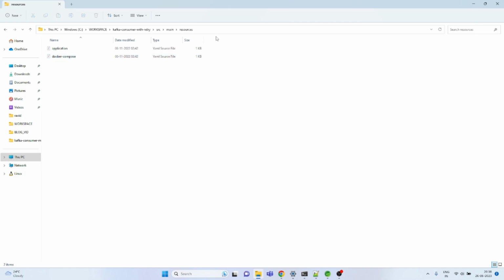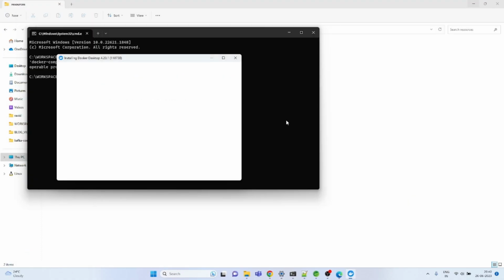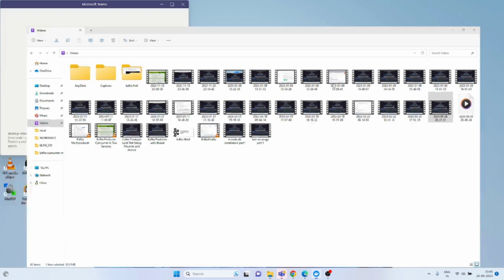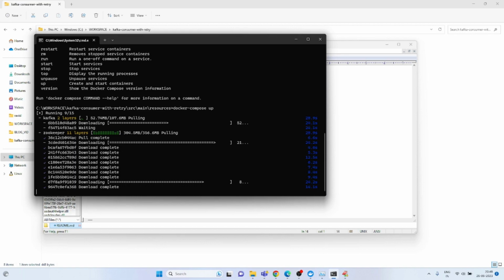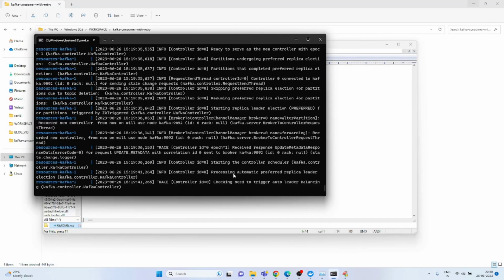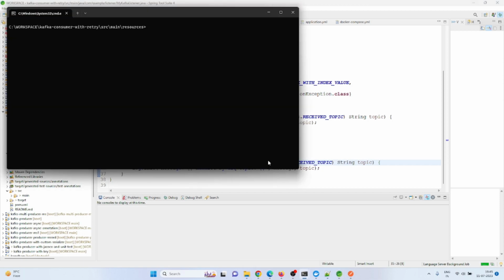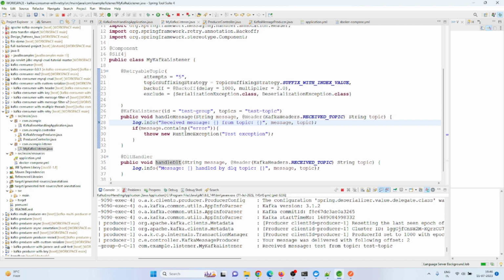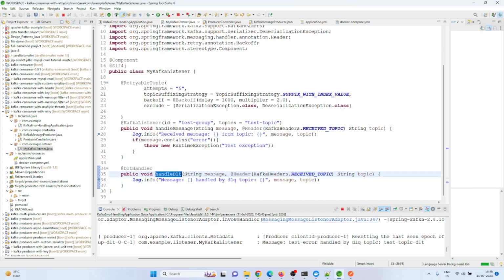Kafka with Java Part 15: Kafka Consumer with retry with docker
Kafka with Java Part 11: Kafka Producer Junit Test using Mockito and Test Coverage using Jacoco

kafka messaging patterns
kafka messaging broker
kafka messaging architecture
kafka messaging diagram